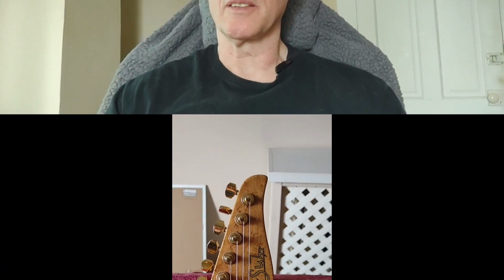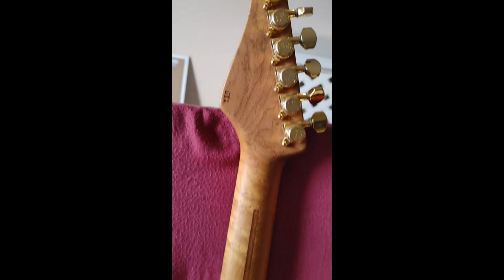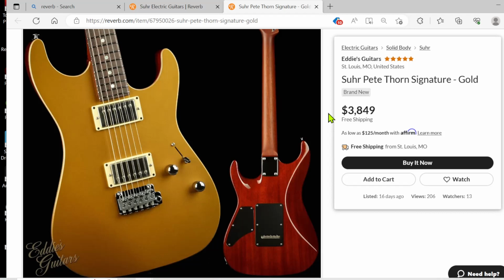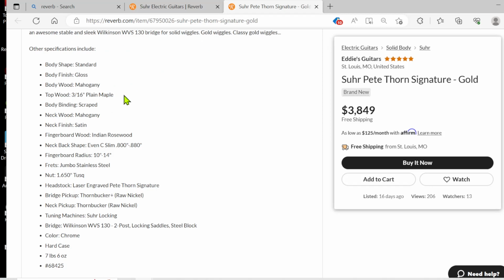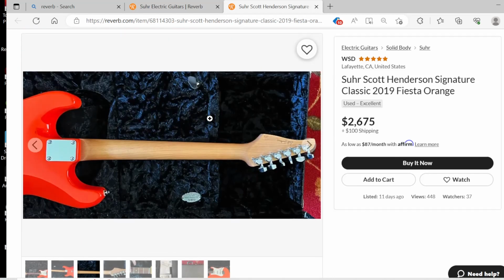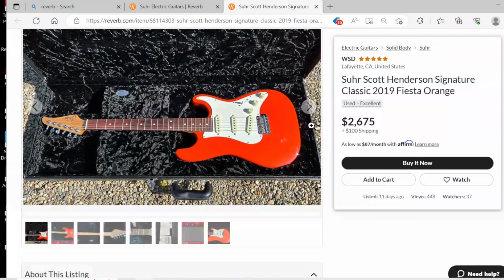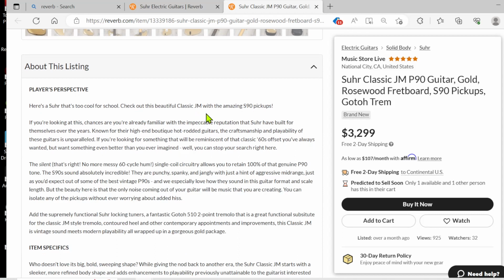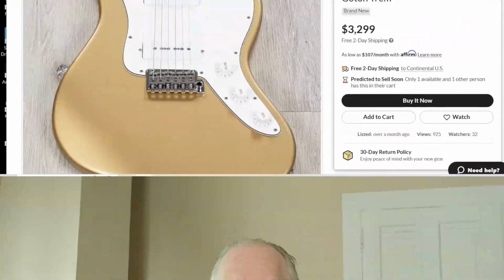Suhr Guitars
This week`s feature is Suhr guitars